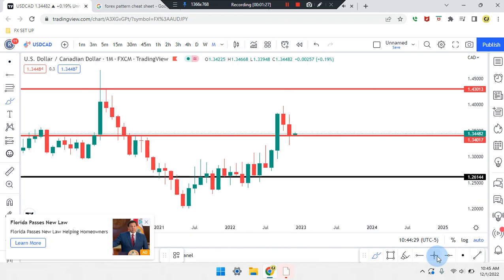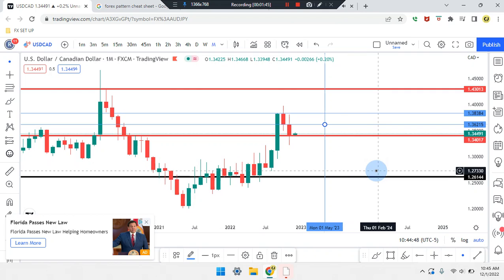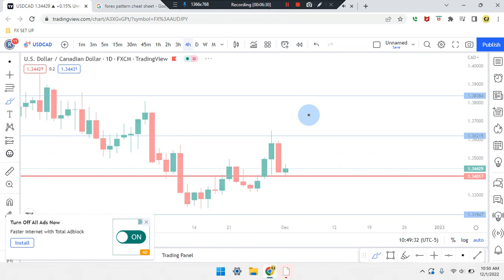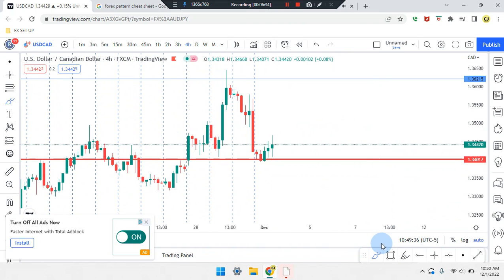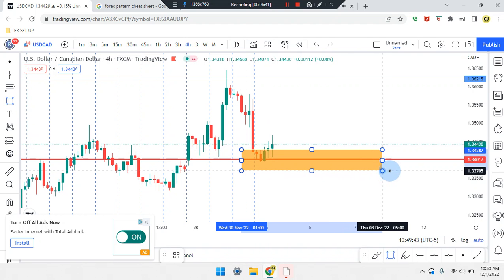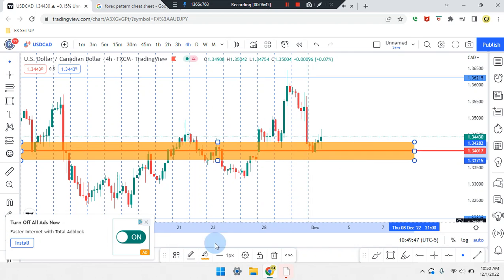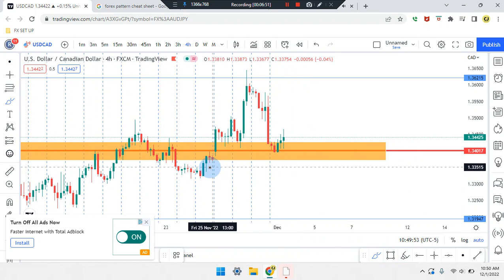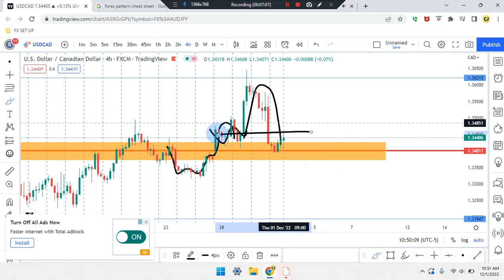Cam Jones FX DAILY ANALYSIS 529 (USD/CAD)